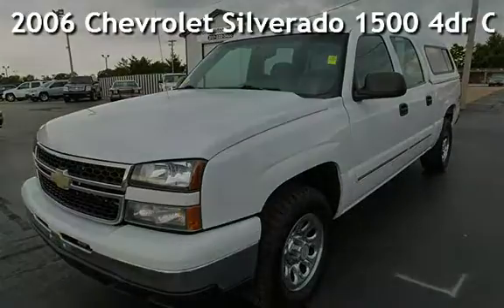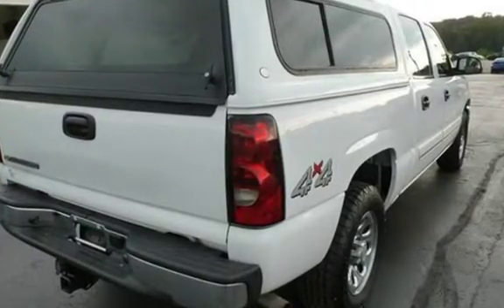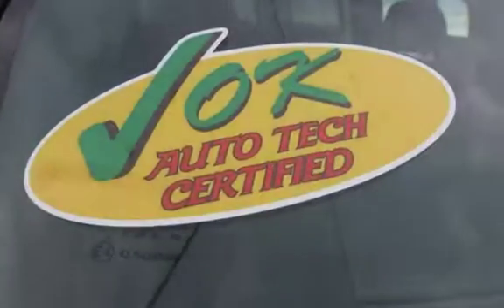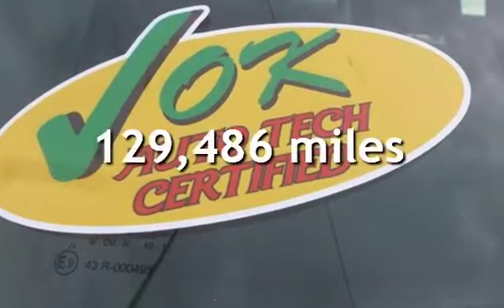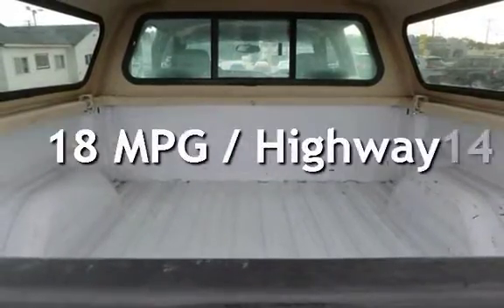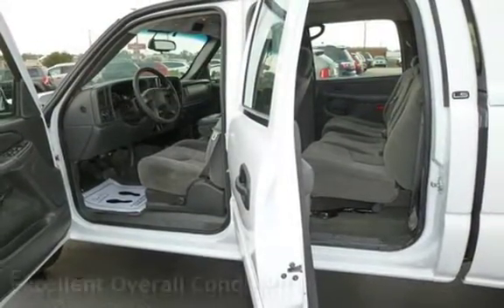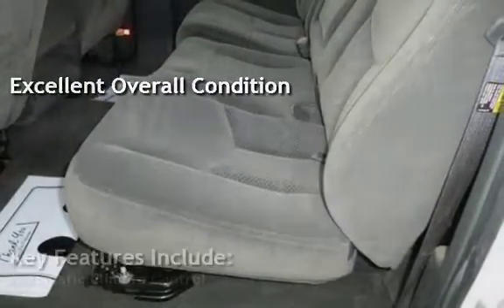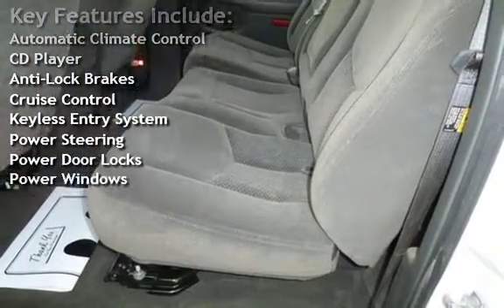2006 Chevrolet Silverado 1500 4dr Crew Cab-LS-4WD for sale in QUINCY, IL